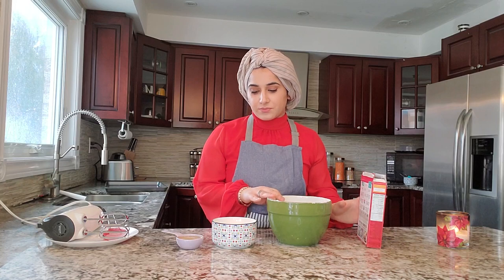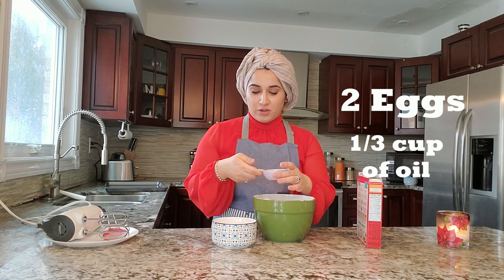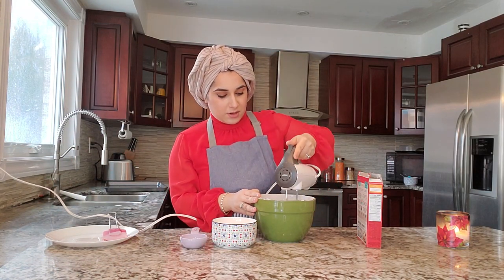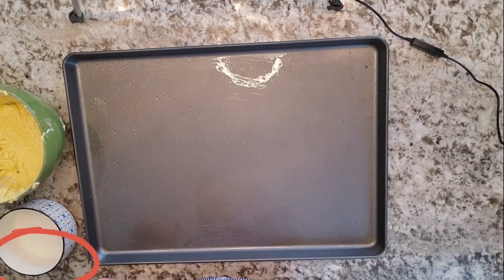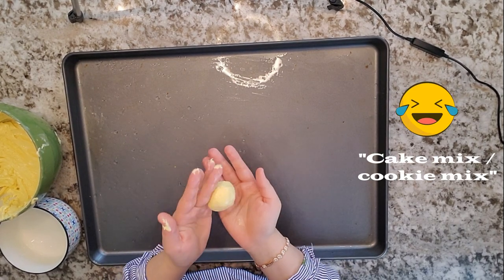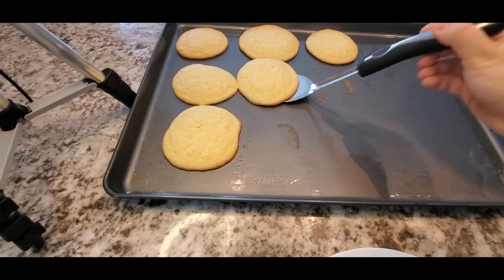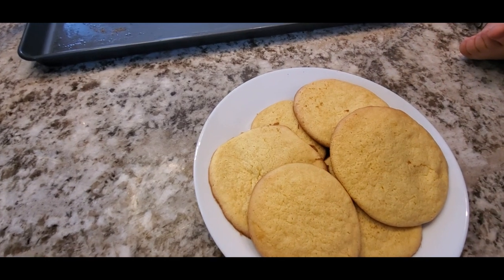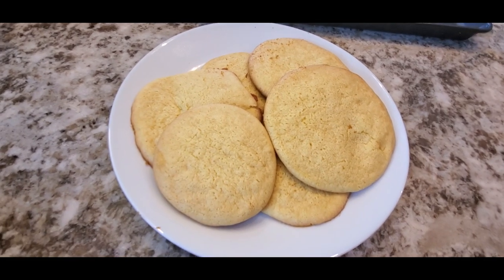EASY 3 INGREDIENTS COOKIES (cake mix)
In this video I'll be showing you how to make  quick and easy  cookies .
Very delicious despite my toddlers review .
Give it it a try and let me know how it goes in the comments below!